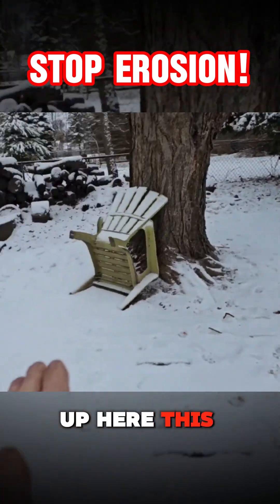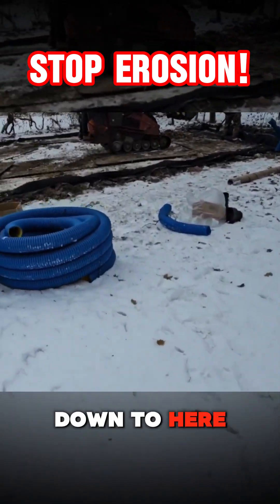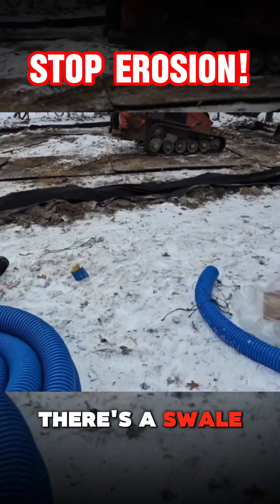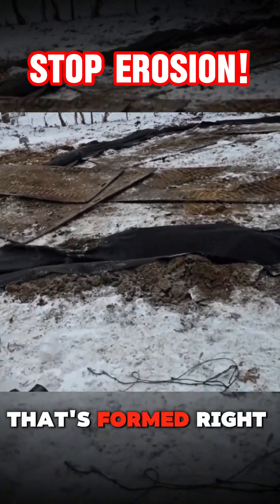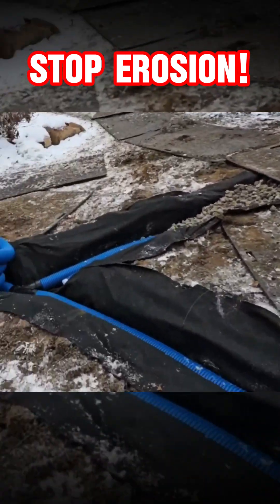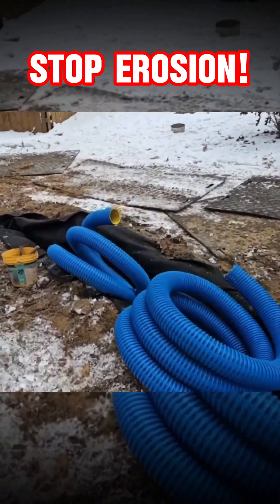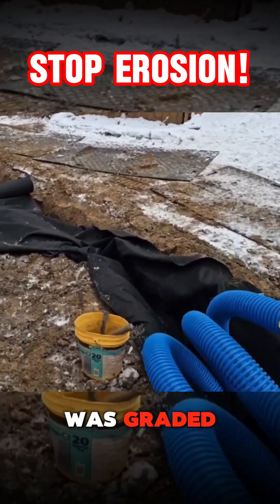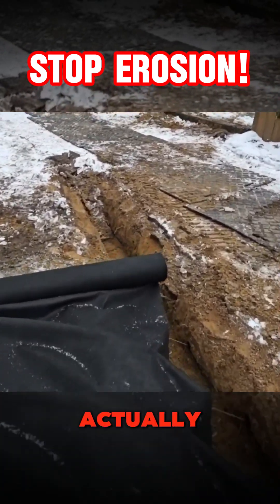Direct Water the Right Way and Avoid Retaining Wall Failure